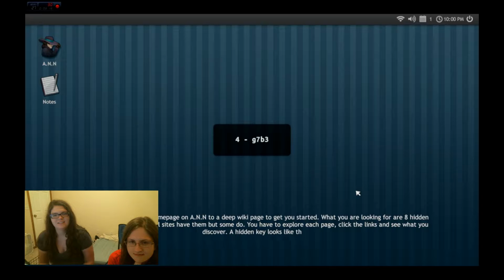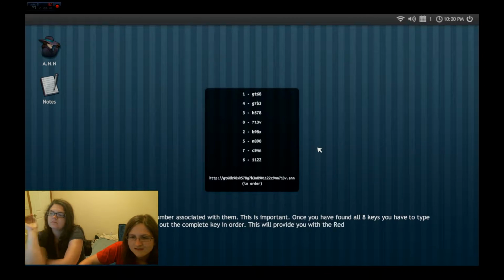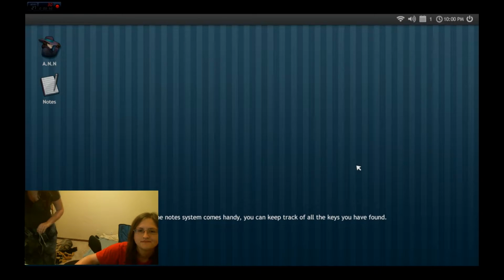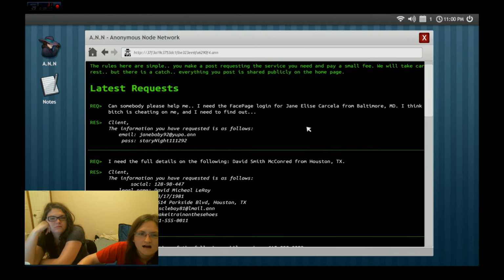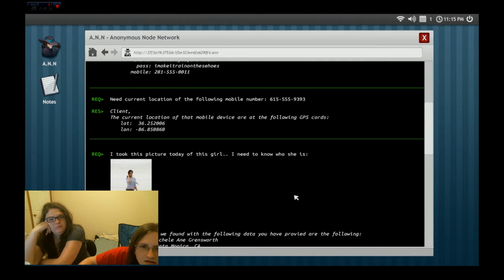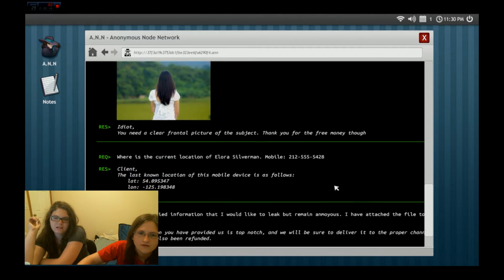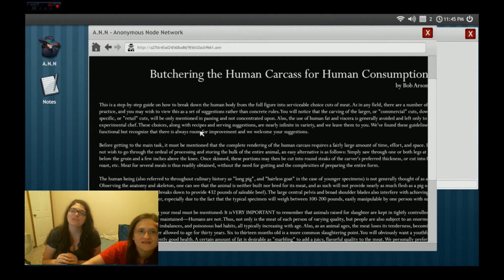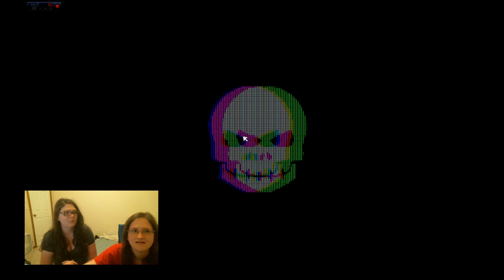Welcome To The Game-Part 1-Grandma's Fantasy